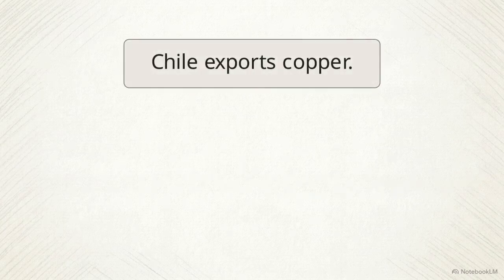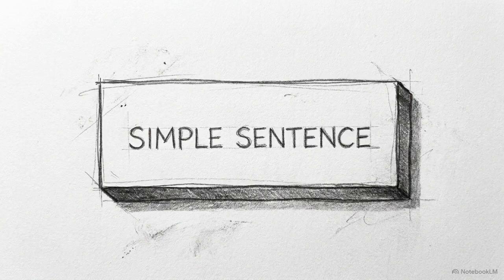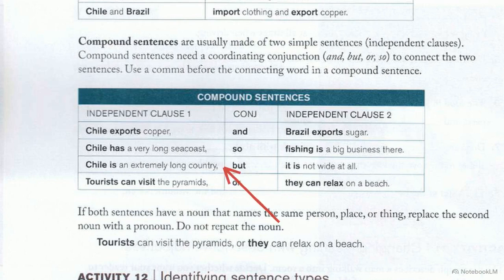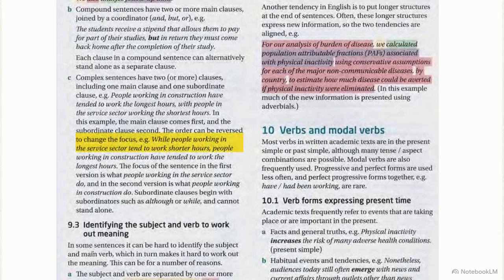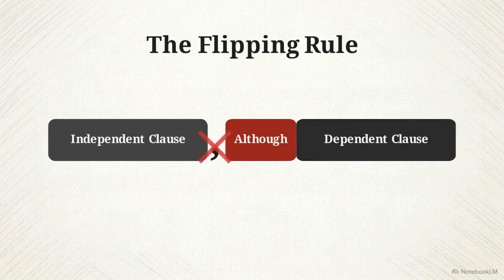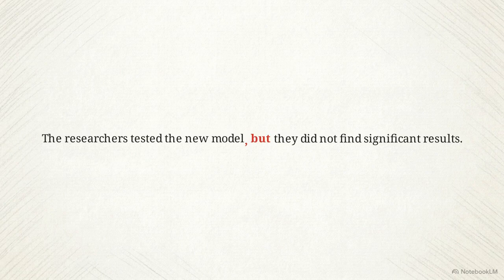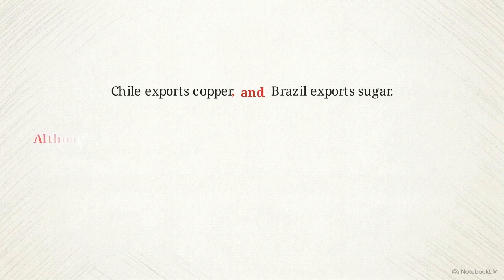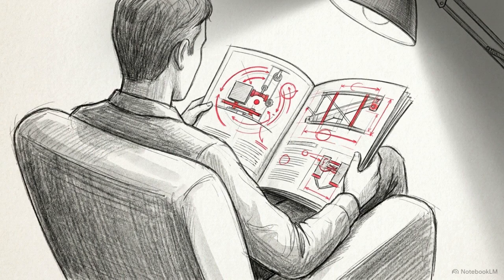Mastering Sentence Variety and Complexity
Lesson 11: Sentence Variety and Complexity
Demonstrate how to combine simple sentences into compound sentences using coordinators (and, but, so), and how to create complex sentences utilizing dependent clauses.